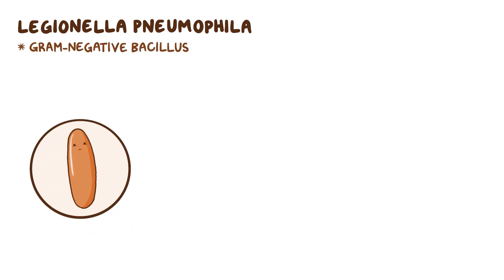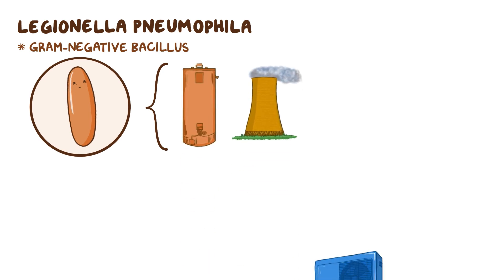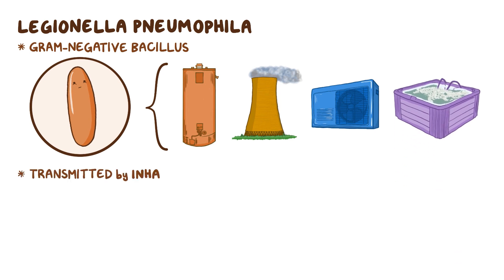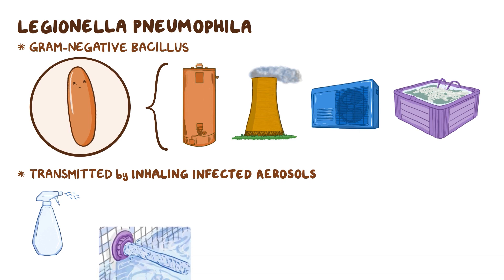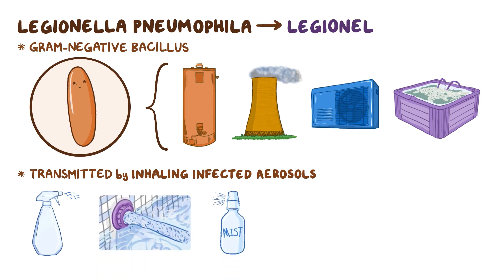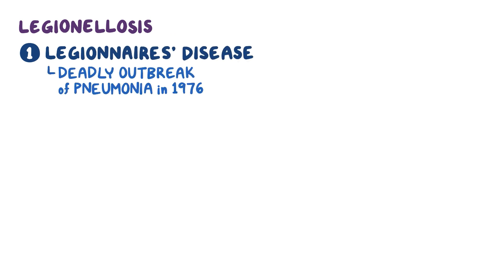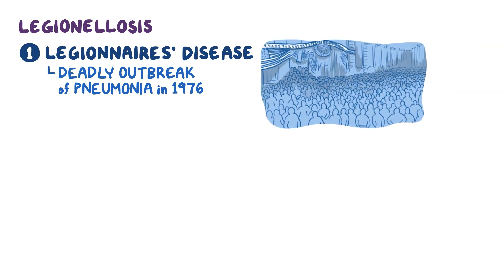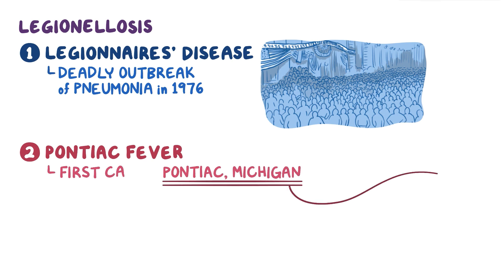Legionella pneumophila - an Osmosis Preview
What is legionella pneumophila?  Legionella pneumophila is a Gram-negative bacillus, which means is shaped like a rod, and can be found in many water systems, such as hot water tanks, cooling towers, large air conditioning systems or hot tubs. It is typically transmitted by inhaling infected aerosols, like contaminated water sprays, jets, or mists and causes a disease called legionellosis with two distinct entities.